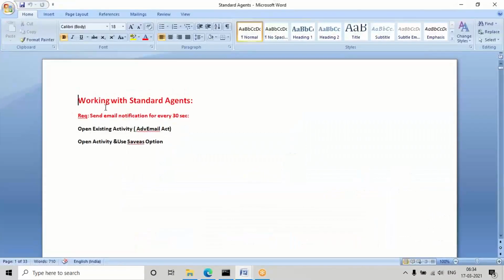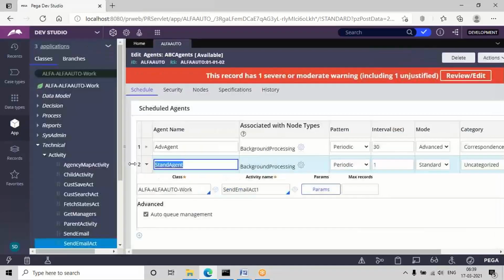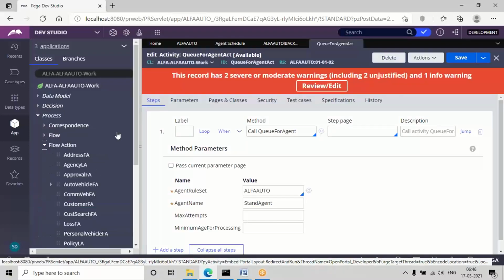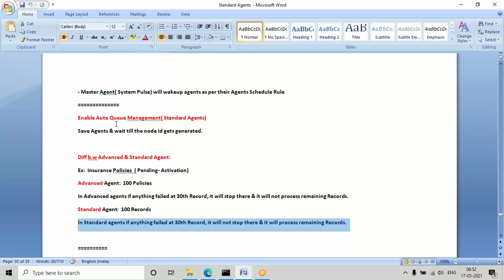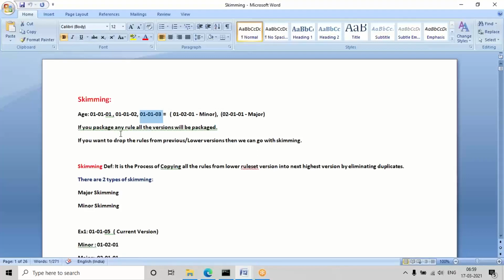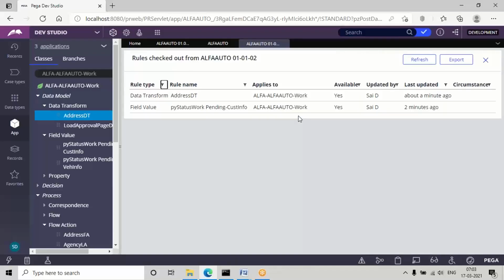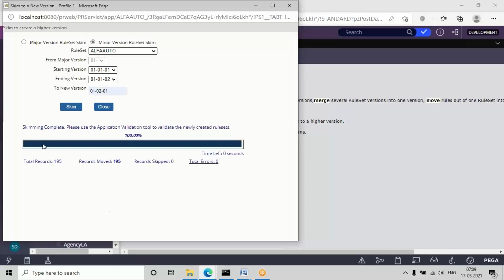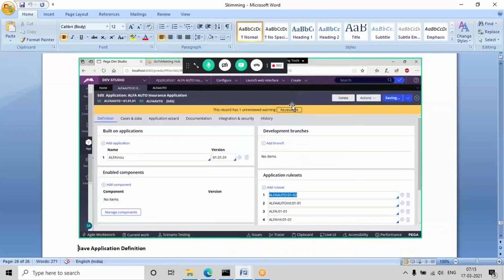34 Standard Agents, Skimming